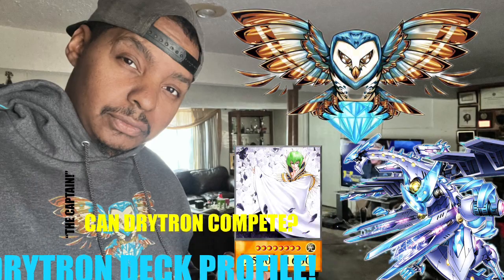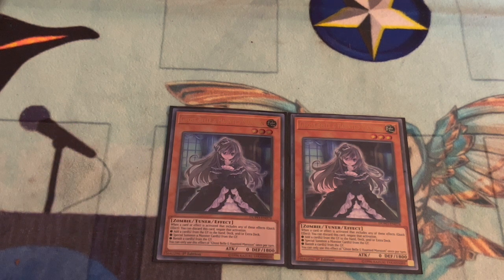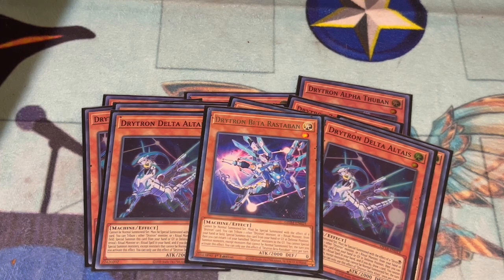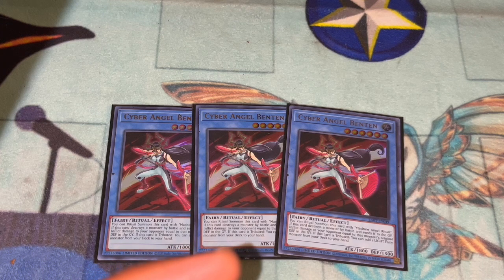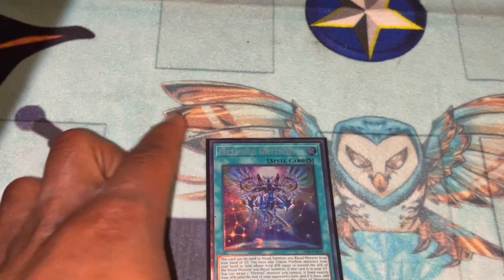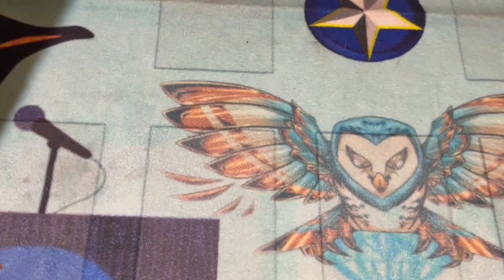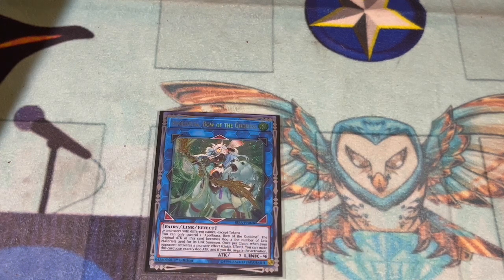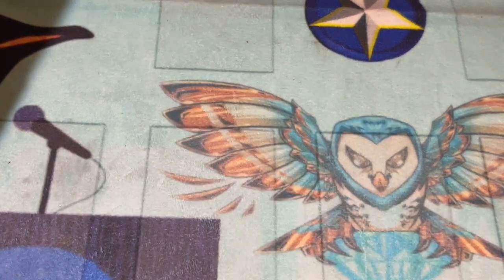DRYTRON ISNT DEAD! - DRYTRON DECK PROFILE! FROM THE 👨‍✈️ - 🦉 💎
Link to preorder Ishizu mats by MetaMats !

More Drytron combos with Hypernova cards coming soon !

MetaMats
InkedGaming.com
Champion (tm)